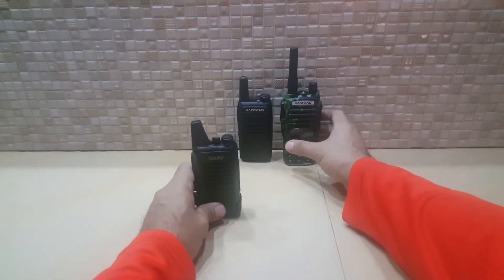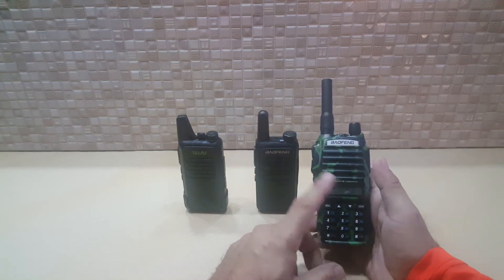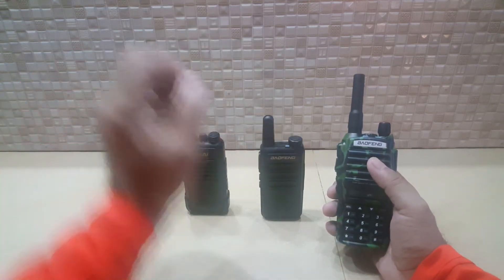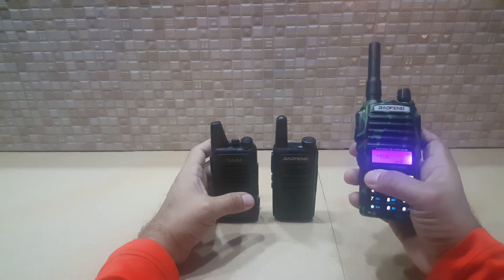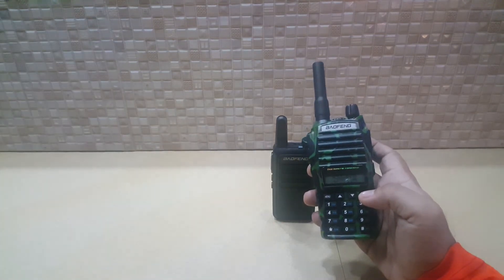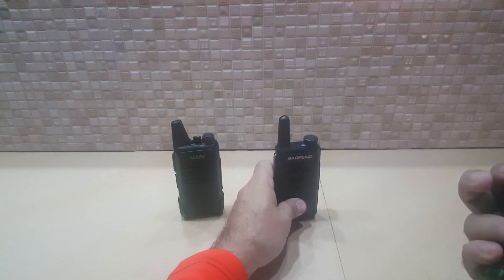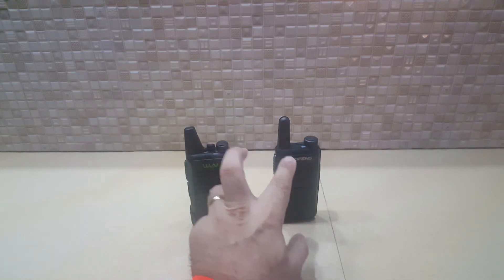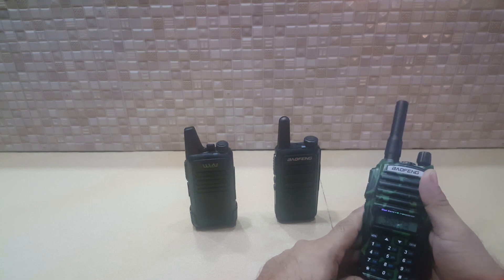Connecting baofeng uv82, baofeng R5 to WLN C-1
Connecting channeling radios with different frequencies. Baofeng R5 and WLN C-1 both uhf 16 channels to uv82 dual band, dual display.